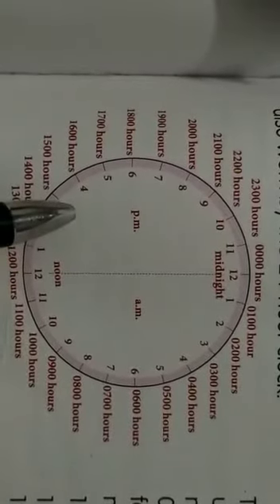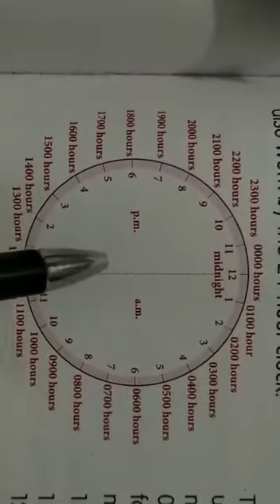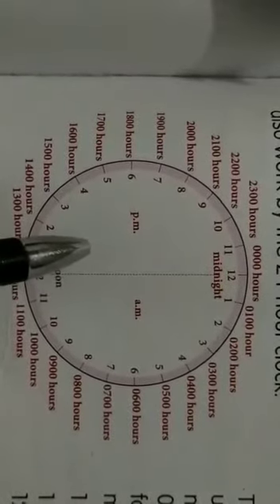Class 4th Chapter 10 Time (Part-2)